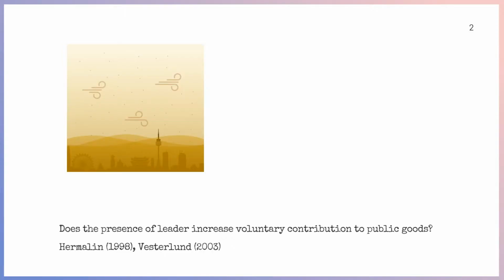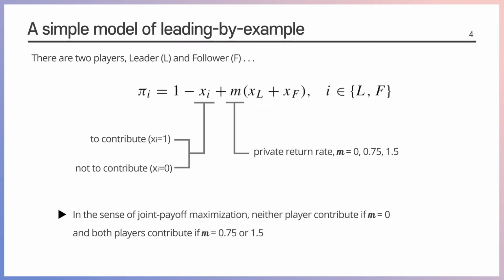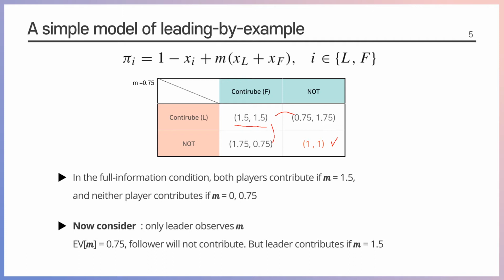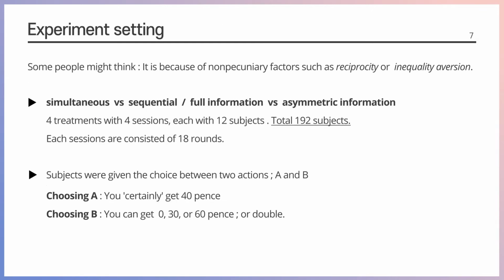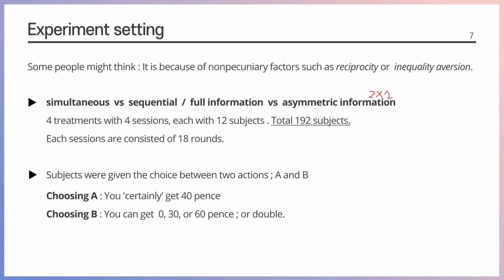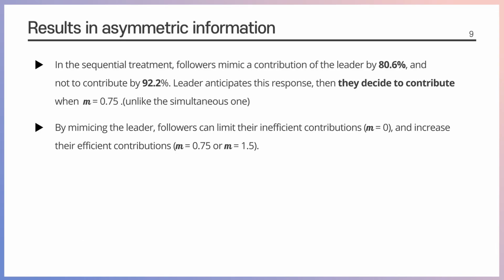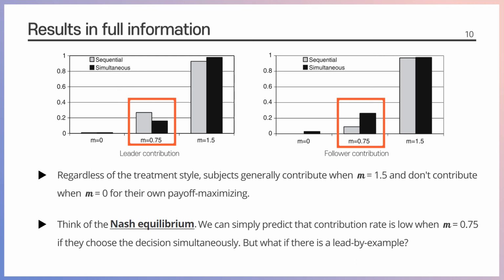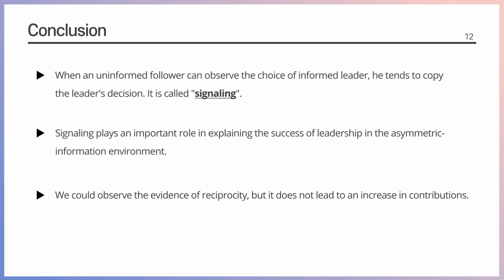Leading by example and signaling in voluntary contribution games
BE presentation